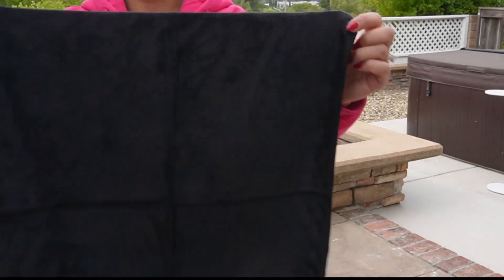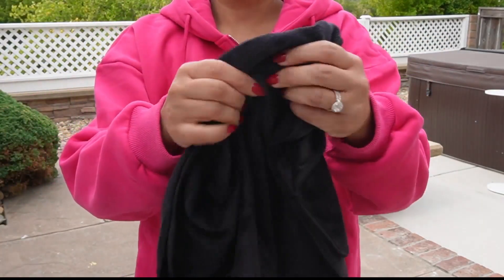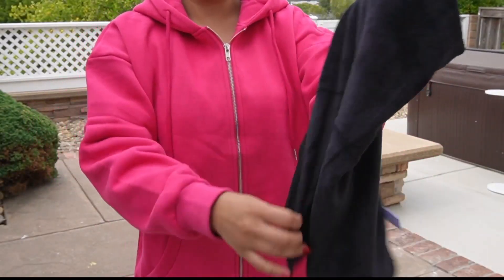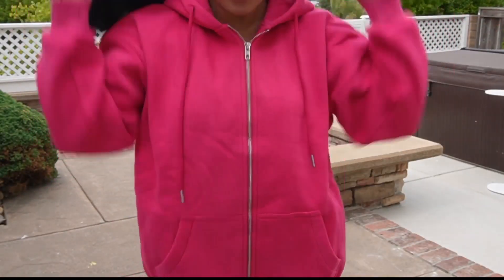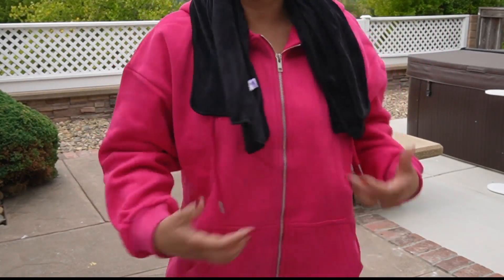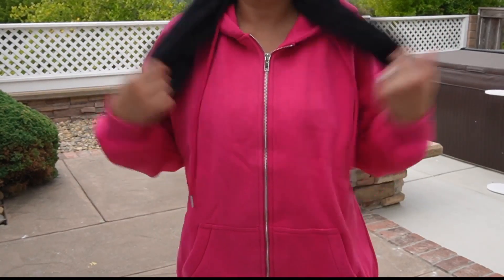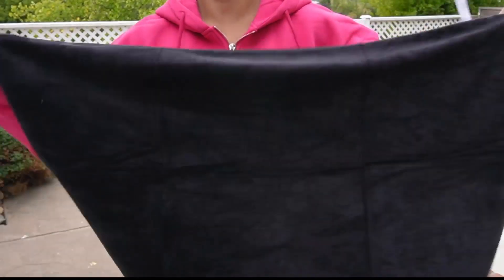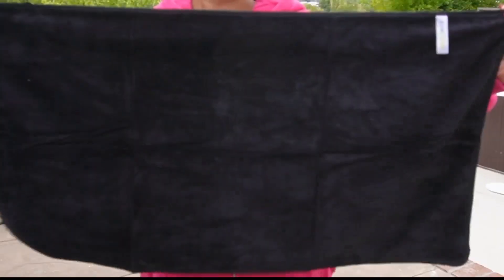REVIEW SINLAND Microfiber Gym Towels